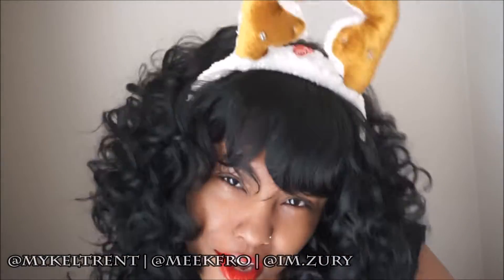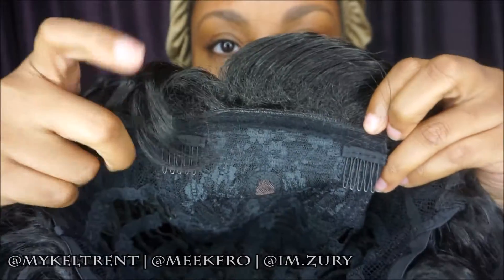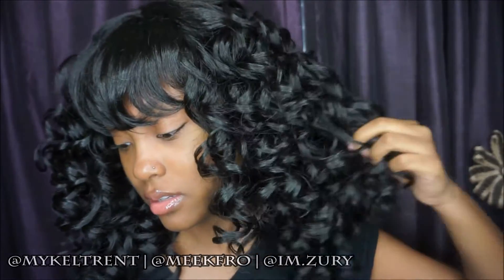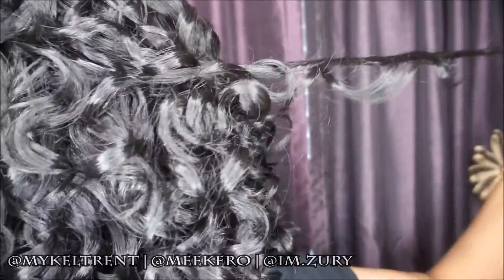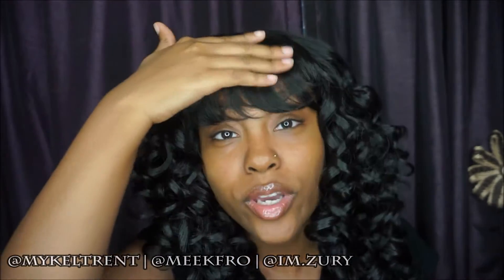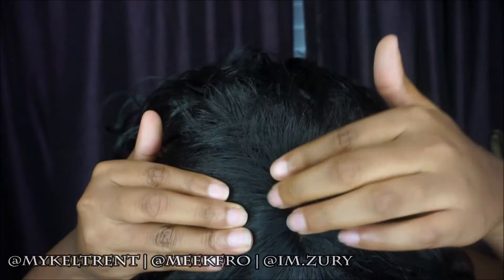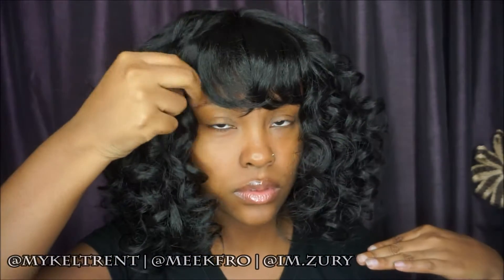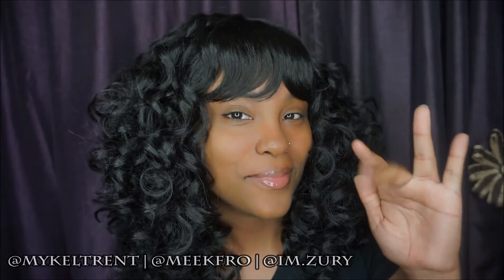ZURY SIS SASSY-H TRUDY SYNTHETIC WIG | @MEEKFRO | ZURY HOLLYWOOD REVIEW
Zury Sis Sassy-H Trudy wig | Hand tied center crown | natural curly style | Comes in many colors | Heat styling up to 400 Degrees | Remy Fiber | Synthetic hair

Don't be afraid to browse other websites for this wig! GOOGLE IT! xo

F E E L I N G G E N E R O U S ?

GOD BLESS!
XO